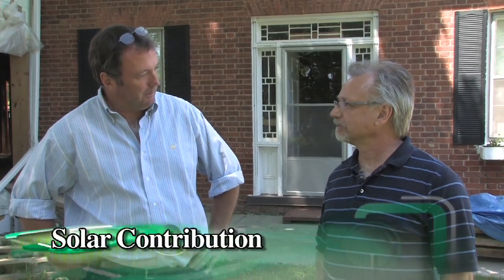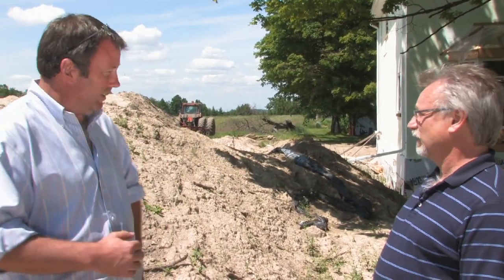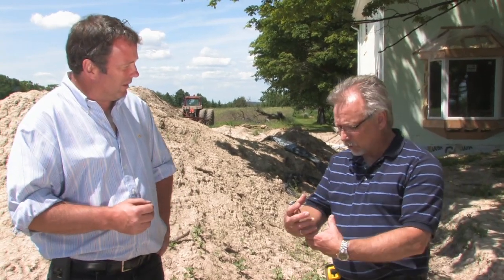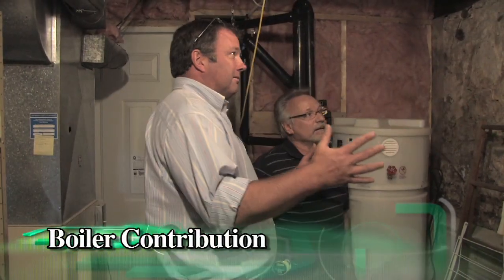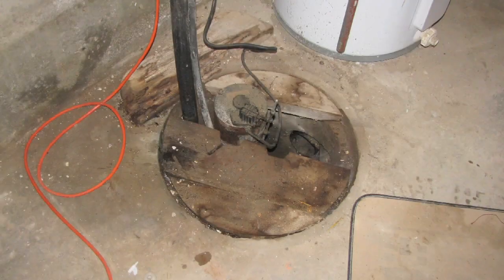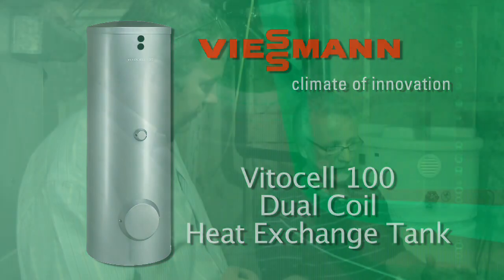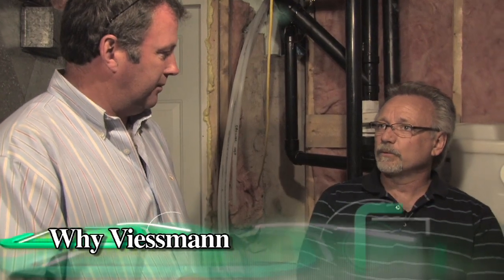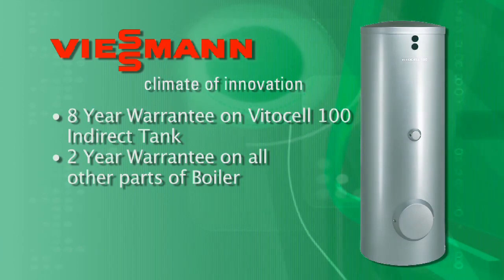GreenHomeTV - Home Addition Project - Solar and Boiler Plans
The GreenHomeTV Home Addition Project features a high efficiency will be heated by a combination of high efficiency gas boiler an solar for domestic hot water (dhw).  Peter Kinsey of Canadian Infloor Heating and Robert Zwicker of Viessmann manufacturing lay out the products and location while explaining why these products are being use.